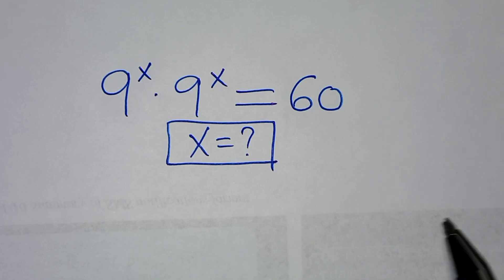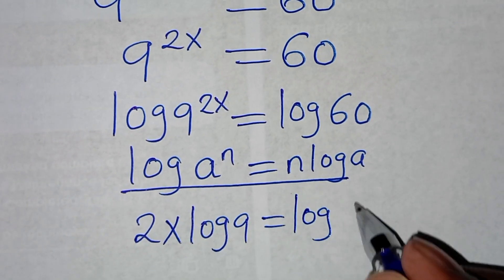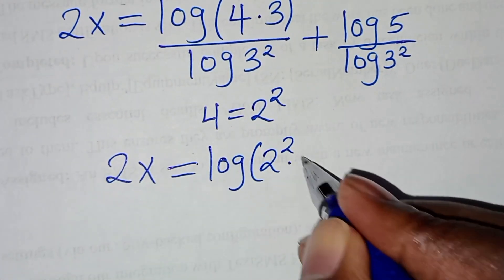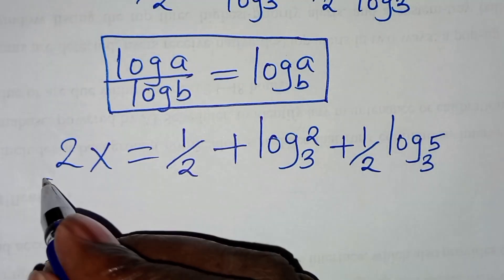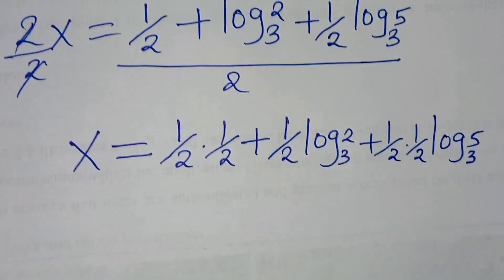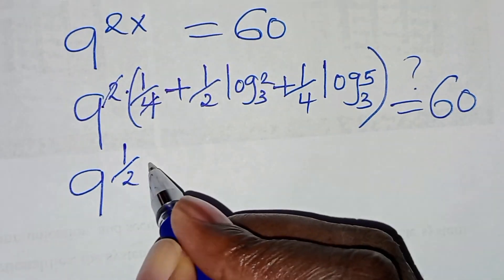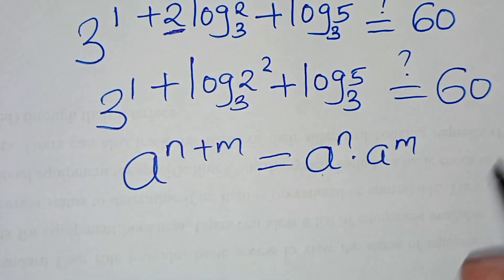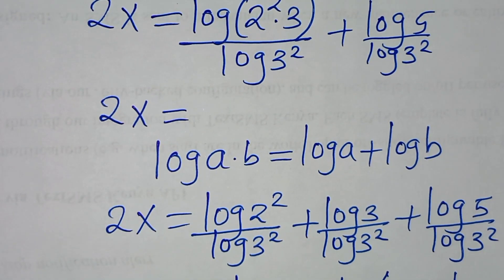Germany | Can you solve this?| Math Olympiad